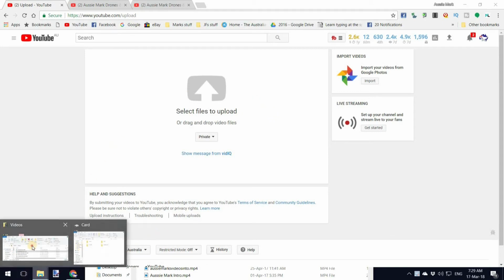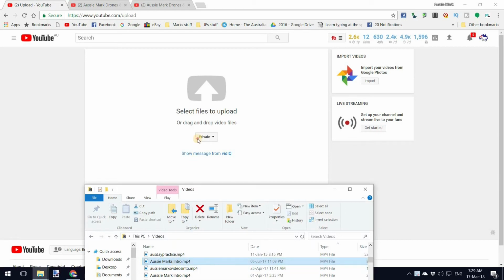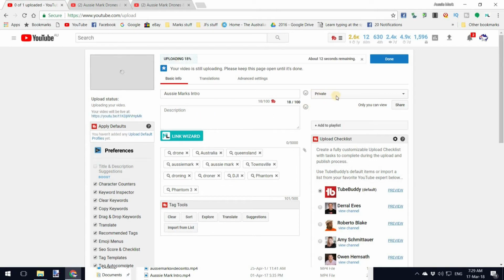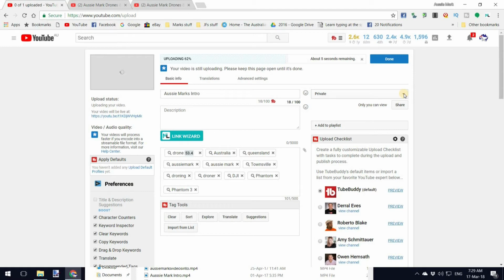PROMOTE YOUR CHANNEL with Aussie Mark. Be A More Well Known YouTube Channel. Make An Outro Video.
I'm Aussie Mark from Townsville, Australia and I invite you, my subscribers, to promote your channel here on my channel, so you can become a more well known YouTube channel. Make an outro video for my channel and I will use it on at least one of my videos and include the link to your channel in the description each time I use it.

My Aerial Photos are for sale on household items and clothing